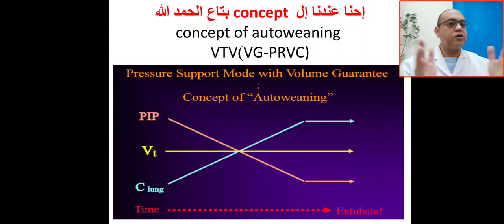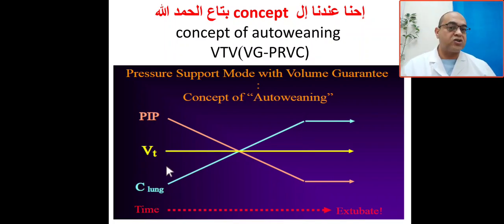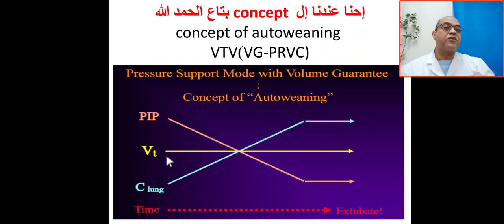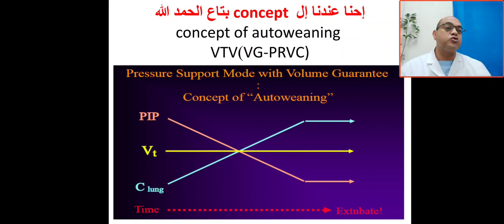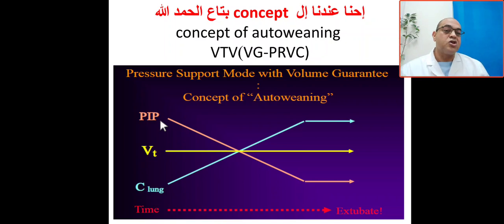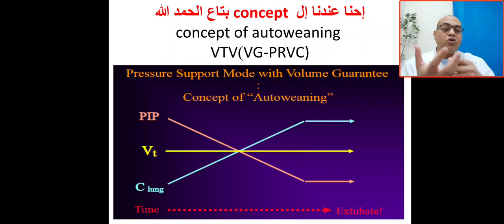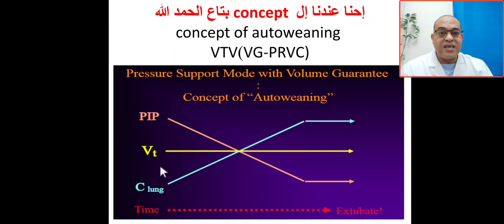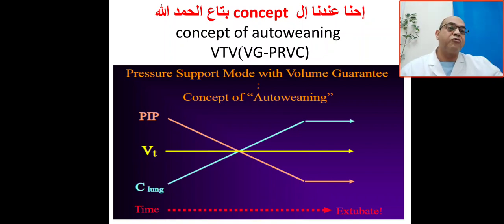what's concept of auto weaning? VTV, VG,PRVC, volume Guarantee, pressure regulated volume control